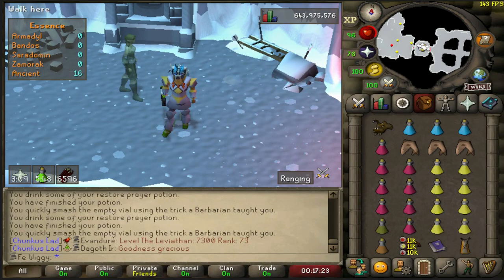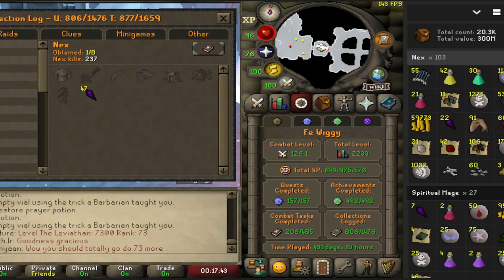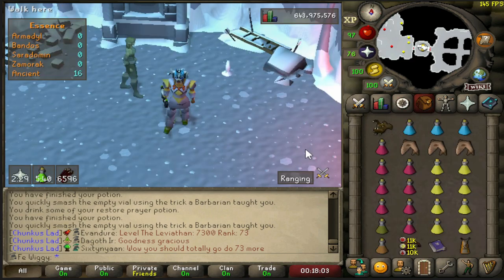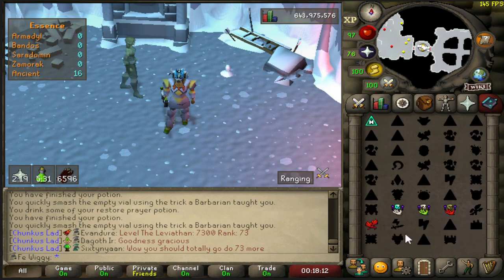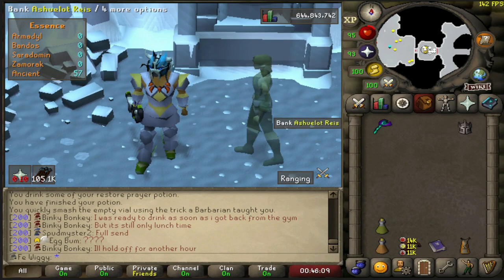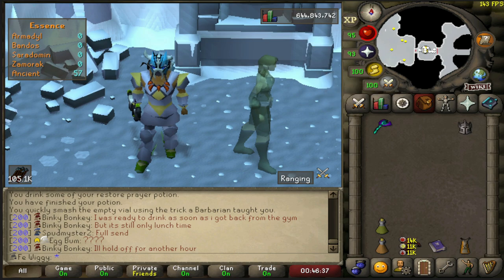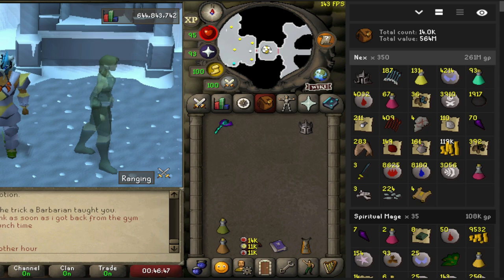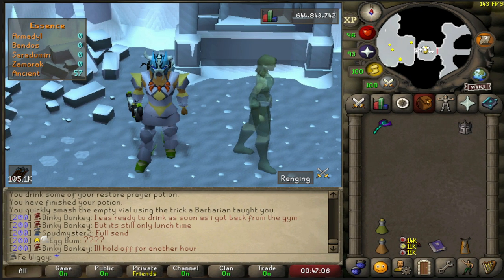Doing Mass Nex Until I Get A Unique...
Song: Runescape soundtrack "Background"